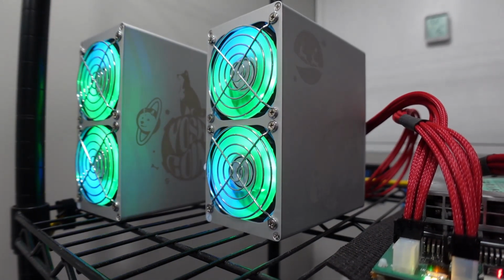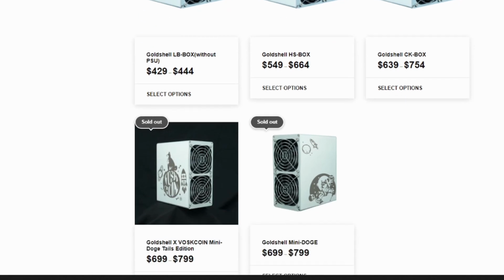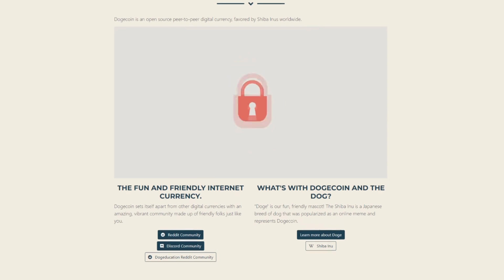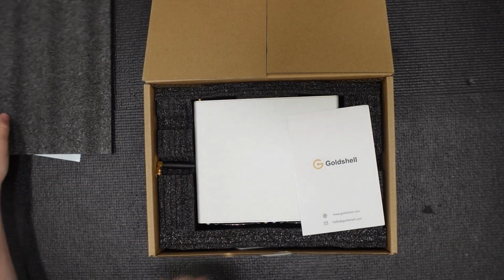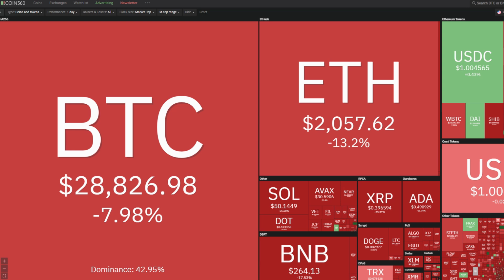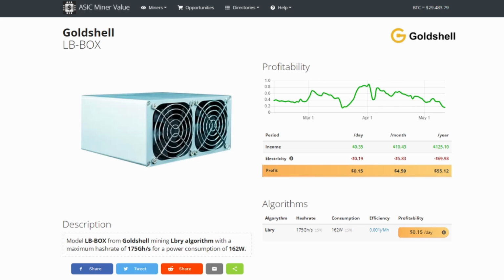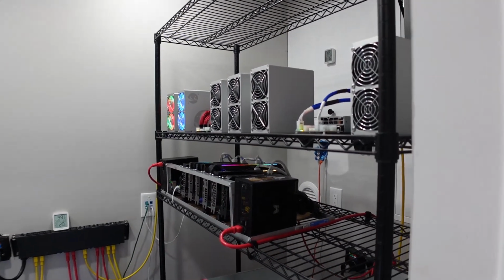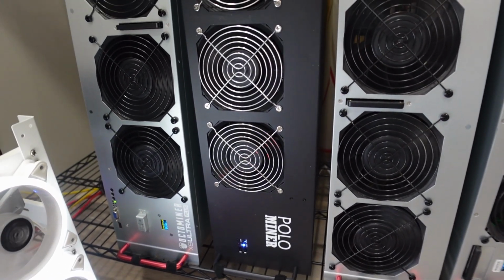Are Mini ASIC Crypto Miners The Future Of Mining? | Profitability, Speculation & Portfolio Diversity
In today's video we discuss The Perfect Home Crypto Miner for Begineers, the Goldshell Mini ASIC Miners.  Are Mini ASIC Crypto Miners The Future Of Mining?  Maybe?  With the current market heading in the RED and BitCoin Price Speculation going lower and lower each day, you have to wonder is CryptoMining still Profitable? Better yet is now a good time to get into Crypto Mining? I say YES, But make sure your looking at Diversifying your CryptoCurrency Porfolio with Mini ASIC Crypto Miners! In today's video we discuss the Goldshell KDA Miner, DOGE Miner and much much more! Kadena and Dogecoin are trending CryptoCurrencies right now and well worth getting into!  Enjoy todays video!

📕 𝐕𝐢𝐝𝐞𝐨 𝐂𝐡𝐚𝐩𝐭𝐞𝐫𝐬 𝐅𝐨𝐫 𝐐𝐮𝐢𝐜𝐤 𝐑𝐞𝐟𝐞𝐫𝐞𝐧𝐜𝐞:
00:00 Are Mini ASIC Miners the Future of Home Crypto Mining
01:00 What Mini ASIC Crypto Miners are Out in 2022?
01:40 Goldshell Mini ASIC Crypto Miners for CryptoCurrency
02:20 Goldshell KD-Box Pro Kadena Crypto Miner KDA
02:55 Goldshell Mini-DOGE Pro DogeCoin Crypto Miner DOGE
04:45 Goldshell CK-Box Nervous Crypto Miner
05:18 Goldshell HS-Box Handshake and Siacoin Crypto Miner
05:50 Goldshell SC-Box Starcoin Crypto Miner STC
07:10 Goldshell LB-Box Library Crypto Miner LBRY
07:20 Are Goldshell Mini ASIC Crypto Miners Profitable?
08:00 Is Crypto Mining Profitabile Anymore?
08:30 How Much Can you Make Mining Crypto Currency?
09:00 What is the Daily Profitability of the Goldshell KD-Box Miner?
09:20 What is the Daily Profitability of the Goldshell Mini-Doge Box Miner?
09:30 What is the Daily Profitability of the Goldshell CK-Box Miner?
09:35 What is the Daily Profitability of the Goldshell HS-Box Miner?
09:40 What is the Daily Profitability of the Goldshell SC-Box Miner?
09:49 What is the Daily Profitability of the Goldshell LB-Box Miner?
10:00 Diversifying Your Crypto Portfolio with AltCoins
10:25 Why Crypto Portfolio Diversity is Important
11:00 Mini ASIC Crypto Mining Profitability
11:30 Mini Crypto ASIC Miners Great for Mining Speculation
13:00 The Perfect Crypto Miner for Begineers
13:20 How to Easily Get Into Crypto Mining as a Begineer